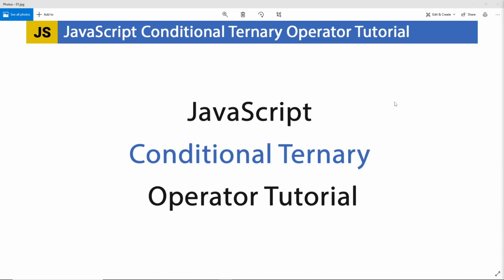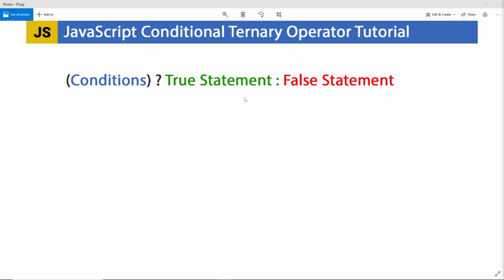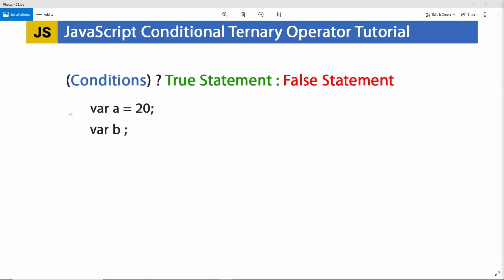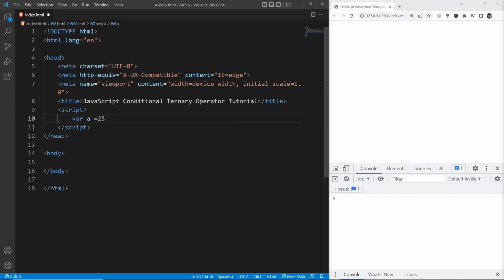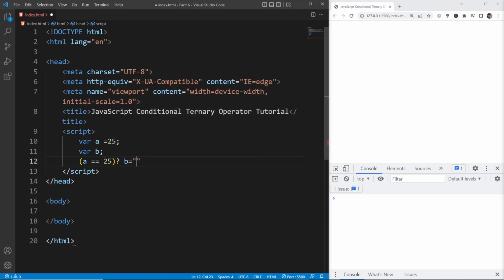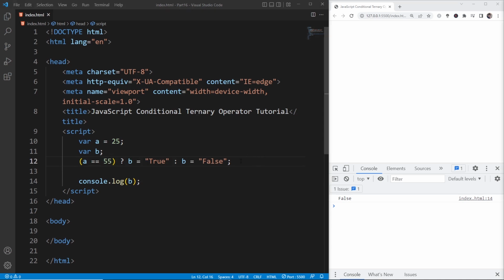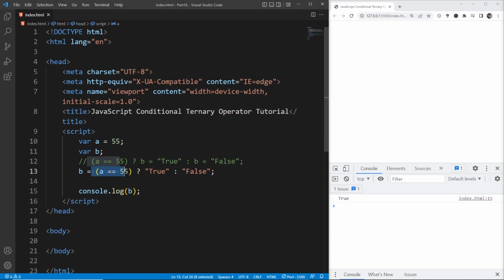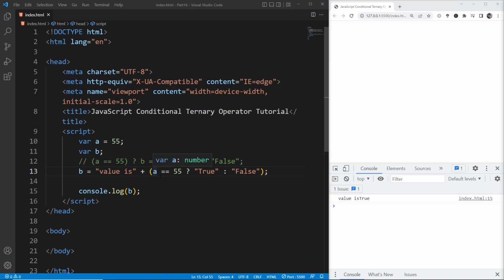JavaScript Conditional Ternary Operator Tutorial